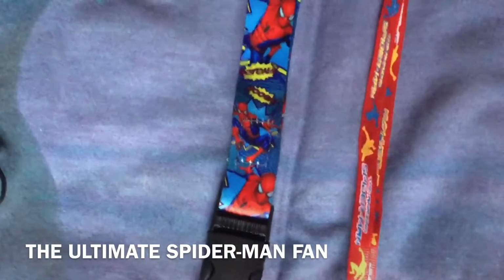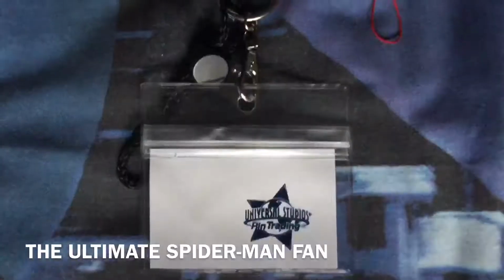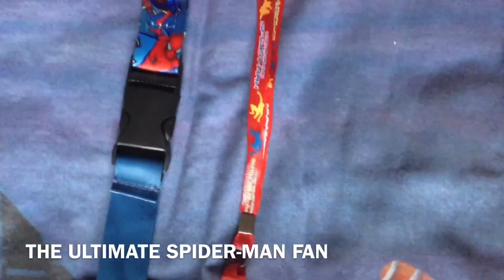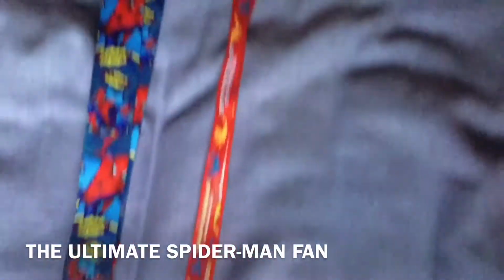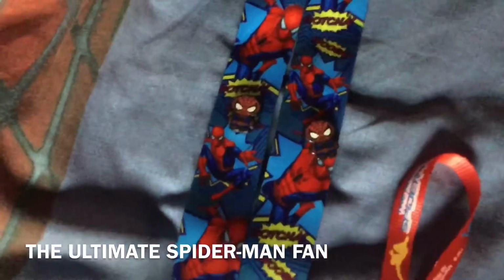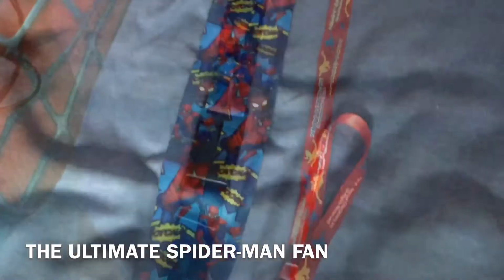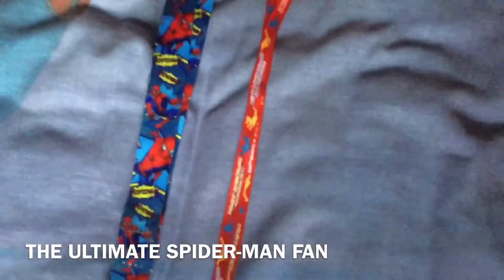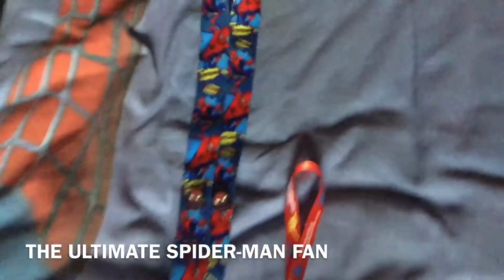My SPIDER-MAN Neck Strap Collection![2]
WORLD’S BIGGEST SPIDER-MAN FAN:

Thank’s Incredibly So Much For Watching& Being Here To Watch Me Spideybro’s, Hope All You Spidey-Fan's Enjoy!Courtesy Of Your Friendly Neighborhood Spider-Man!